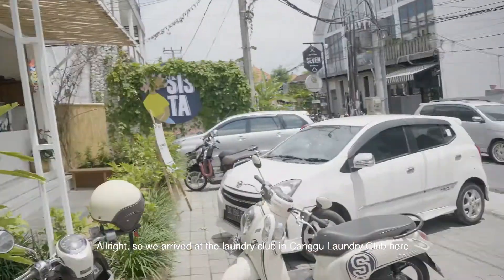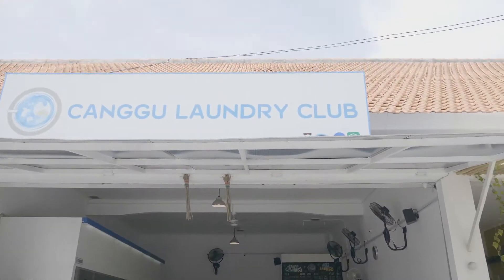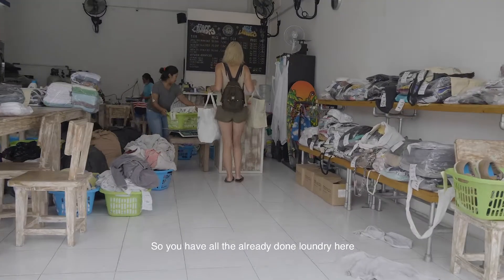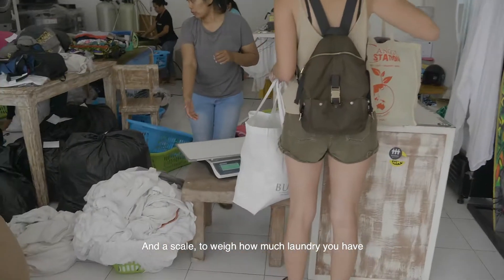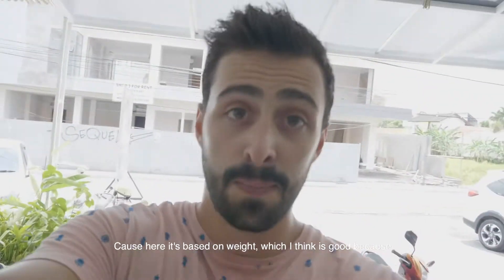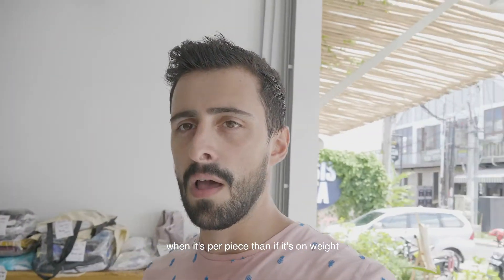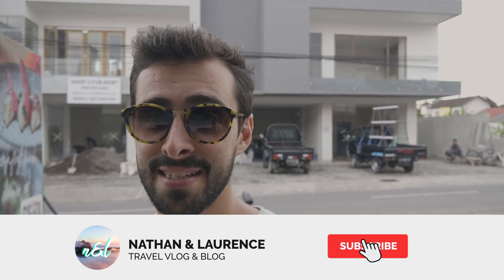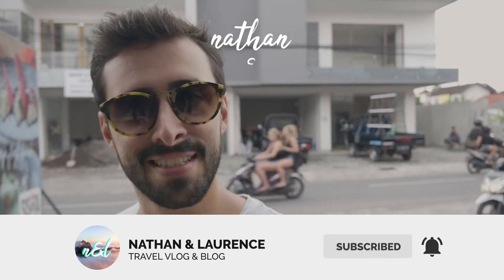How to do your laundry in Bali! - Bali vlog 2019 - #3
How to do your laundry in Bali? The cheapest way to do your laundry in Bali is by going to a good laundromat! They're everywhere and no matter where you live, you'll have to find the best one near your house to make sure you find one that doesn't ruin your clothes!

Enjoy this weeks' vlog!

Cheers!

Nathan and Laurence

Nathan: @nathanandlaurencevideos
Laurence: @nathanandlaurence